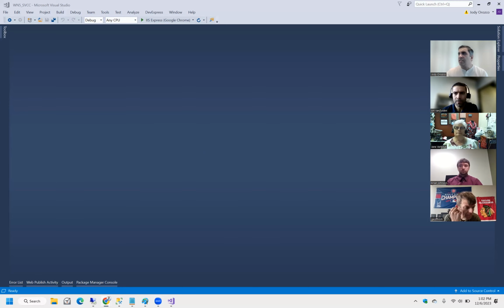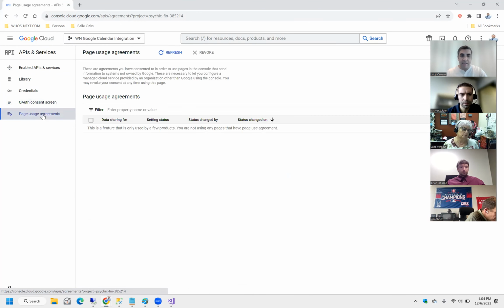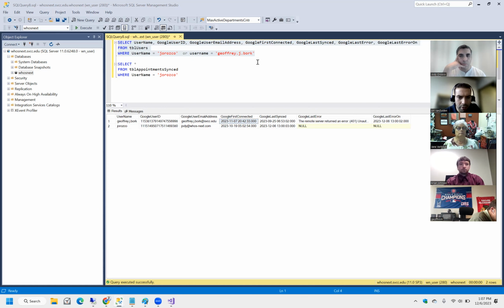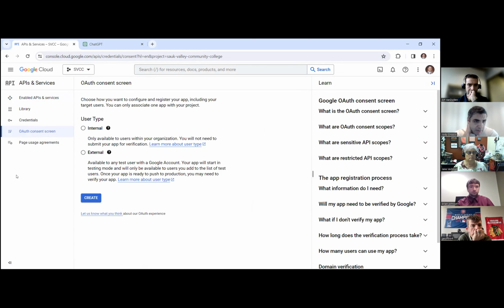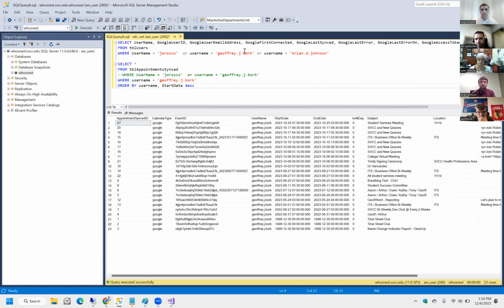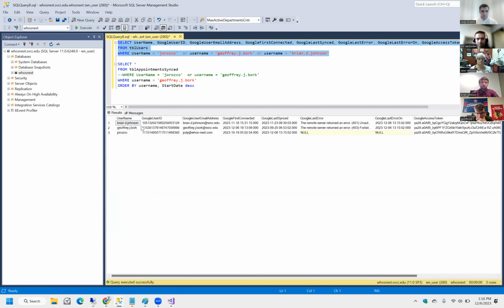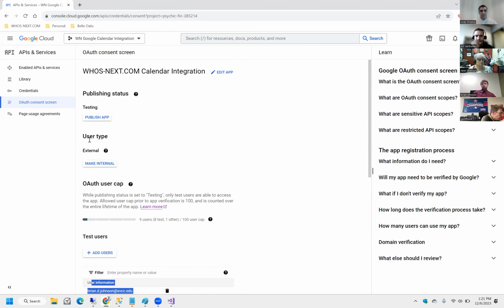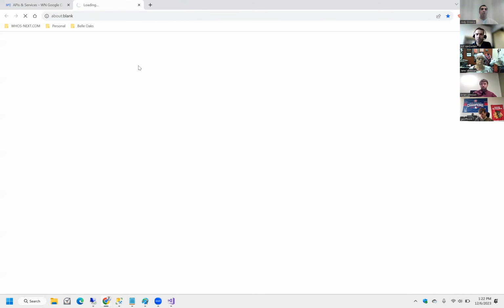Sauk Valley : Google Integration Troubleshoot (2023-12-06)